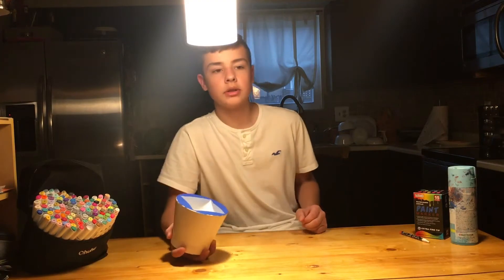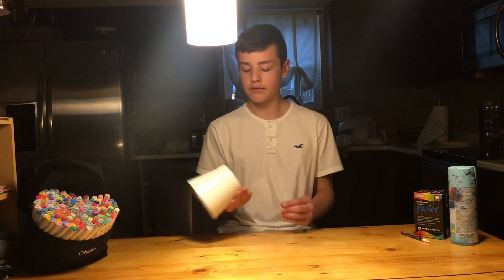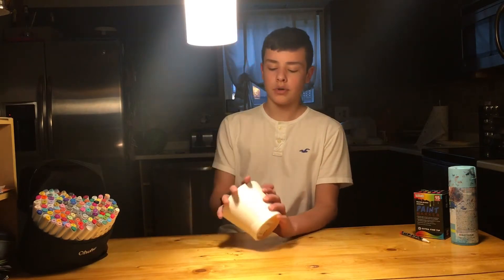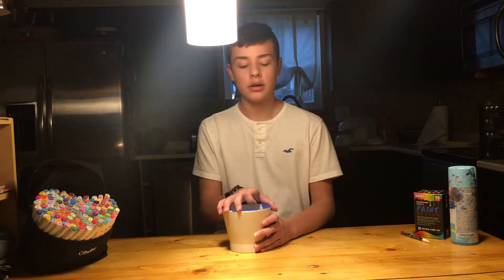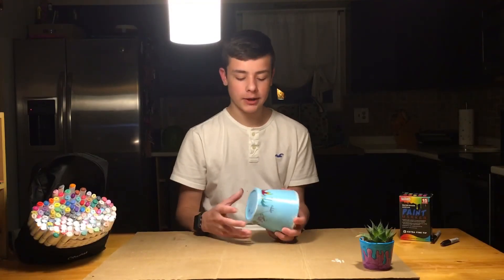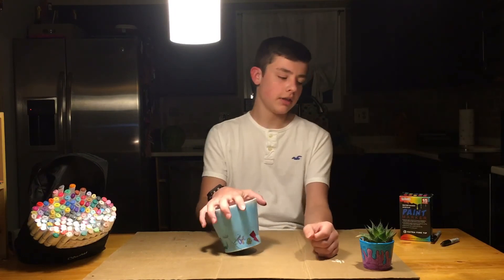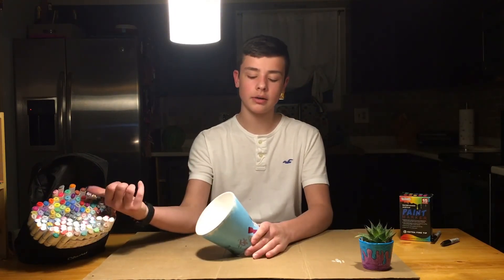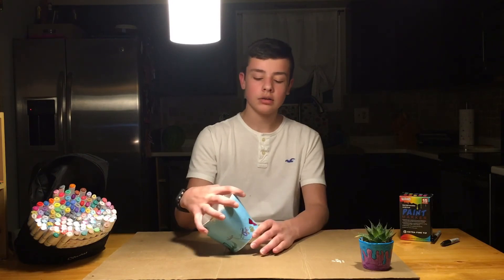Custom flower pot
Sorry for not posting I lost my channel please stay safe from coronavirus